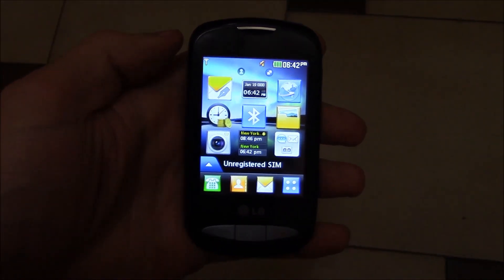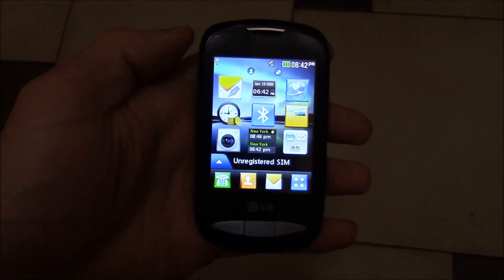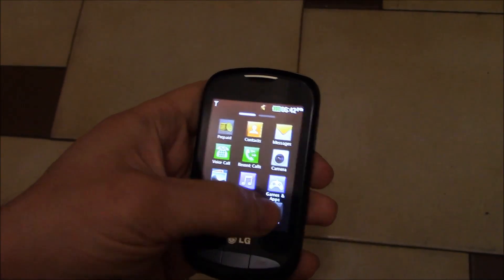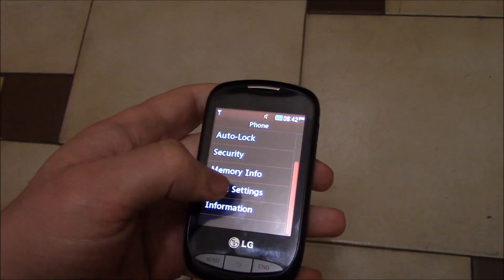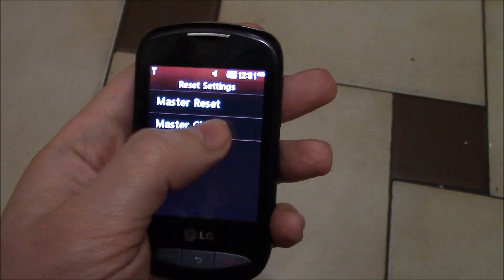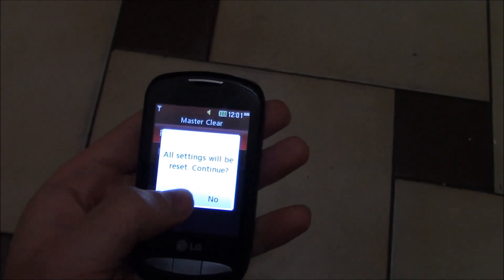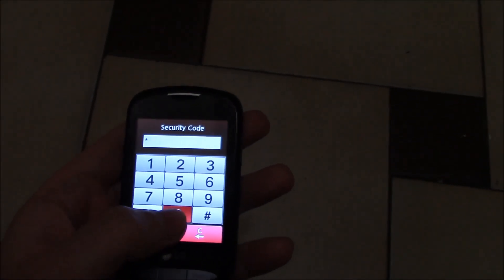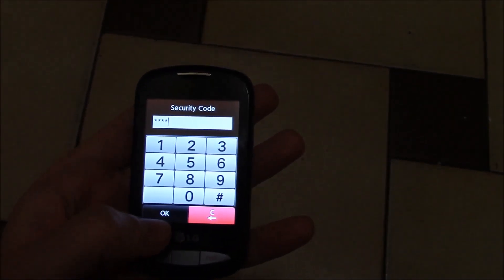How To Restore An LG 800G Cell Phone To Factory Settings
Data wipe / restore to factory settings tutorial for the LG 800G cell phone.